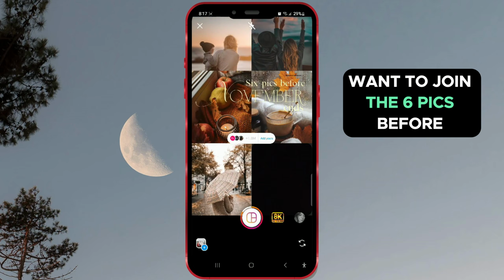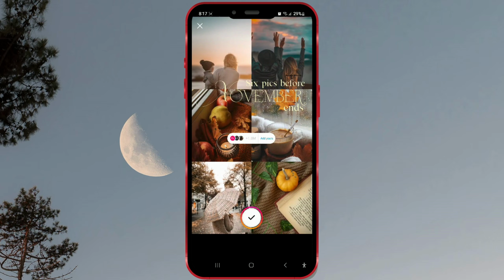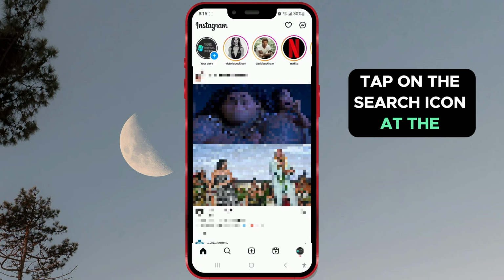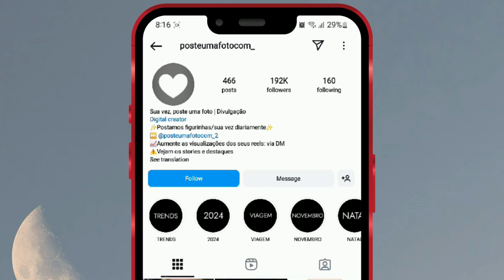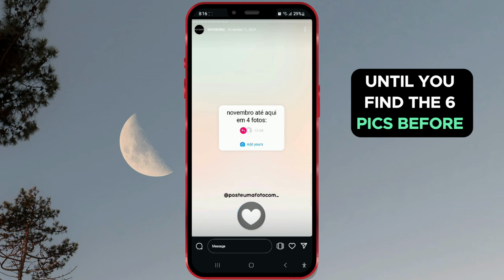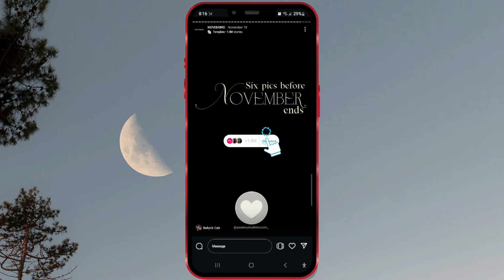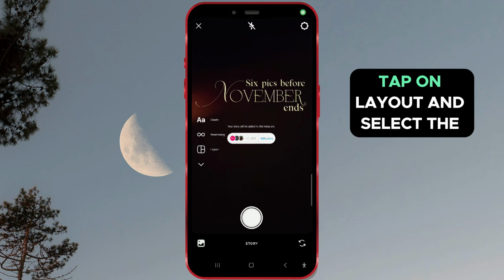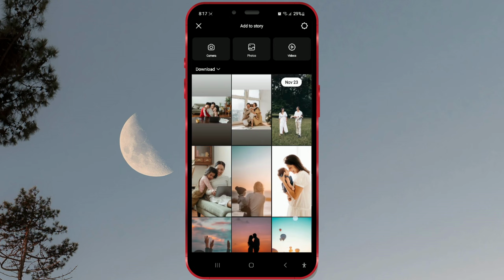6 Pics Before November Ends | Trending Add Yours Template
📸 6 Pics Before November Ends | Join the Instagram Trend

Want to hop on the trending “6 Pics Before November Ends” challenge? 🎉 This step-by-step guide will show you how to join and share your favorite November moments!